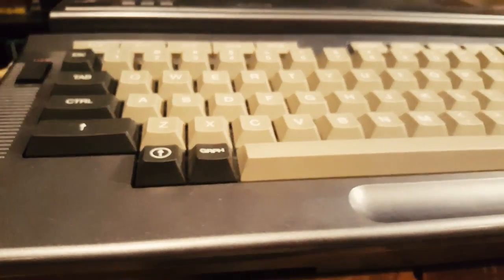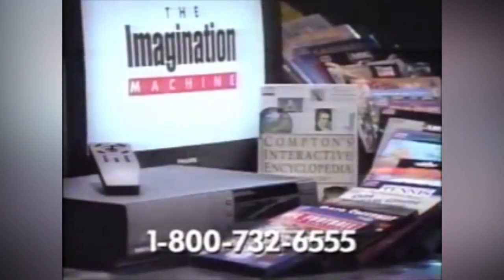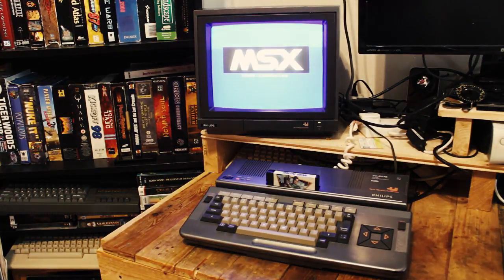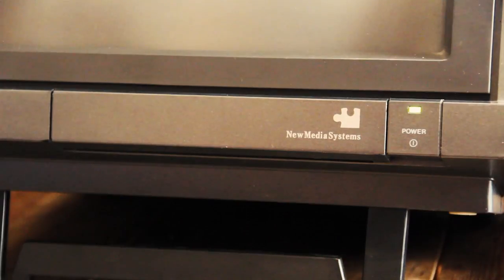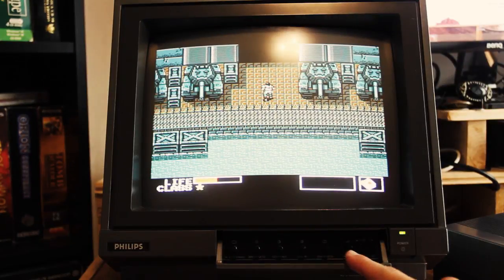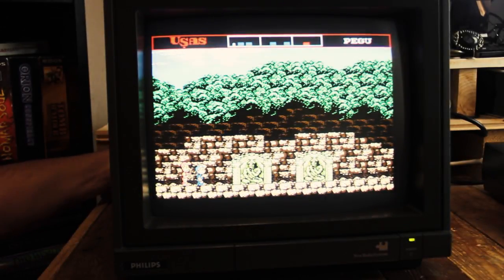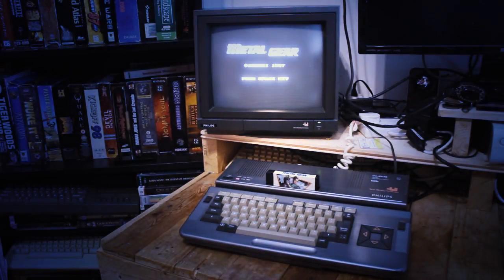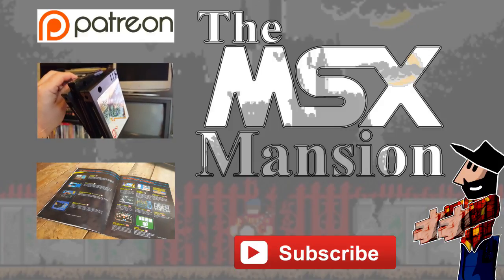MSX Mansion - The Philips New Media Systems VS0080 Monitor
Guys don't forget to leave a comment  (like letting me know what I should cover next)  and hit the like button, it helps more than you know nowadays with youtube's visibility algorithm & policies .
In this new MSX Mansion , I look at the Philips - New Media System - MSX Monitor : VS0080.